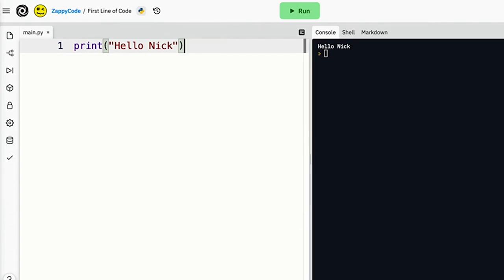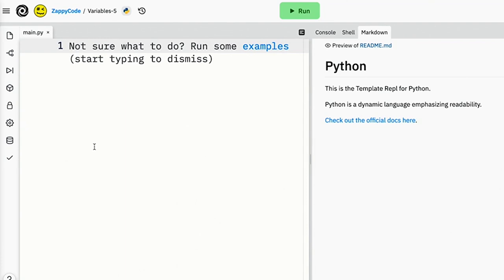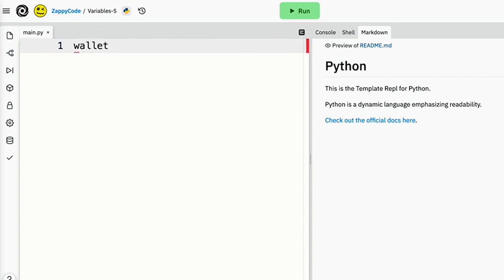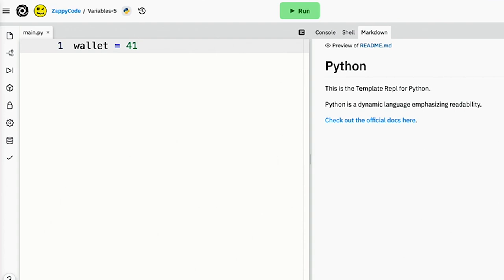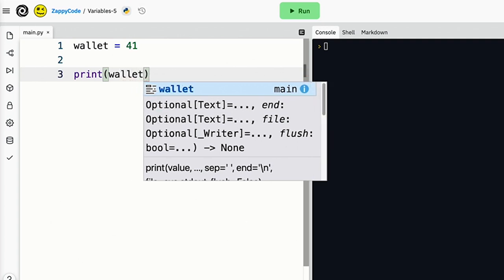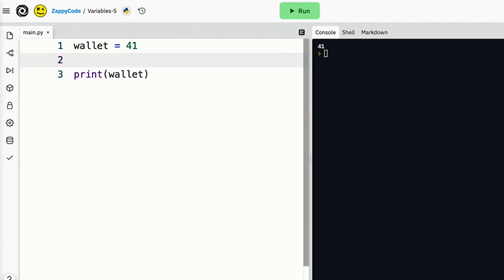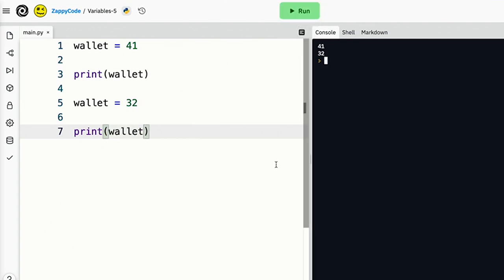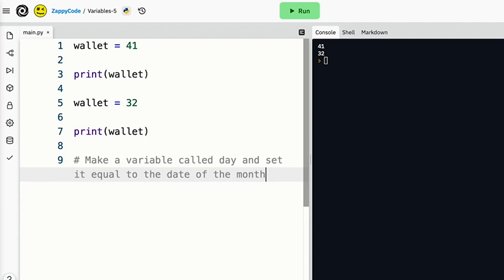Python for Programmer - Variables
Learn how to use variables in Python programming in this beginner-friendly tutorial! 🚀 In this video, we explain what variables are, how to create them, different variable types (like strings, integers, floats, and booleans), and best practices for naming and using them in your Python code.

Whether you're just starting out or reviewing Python basics, this video will help you master Python variables — a foundational concept in programming.